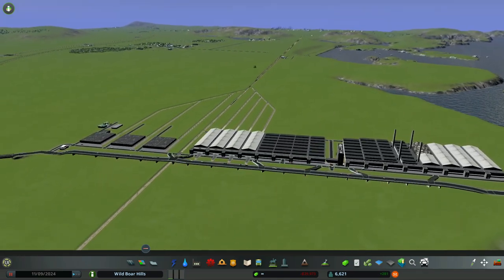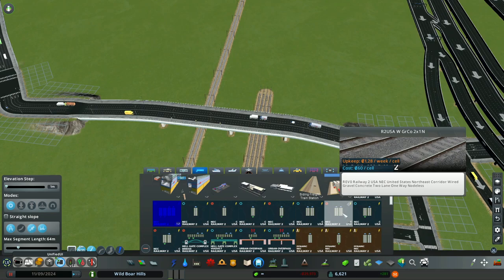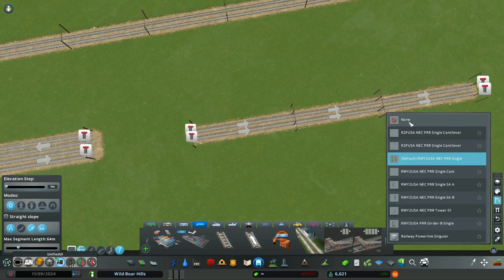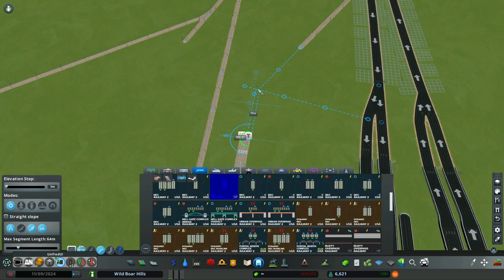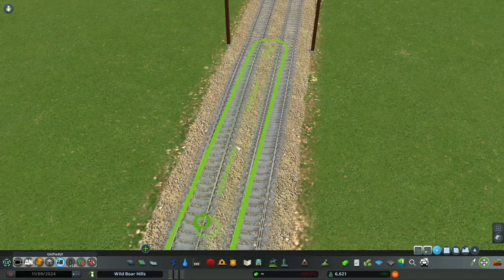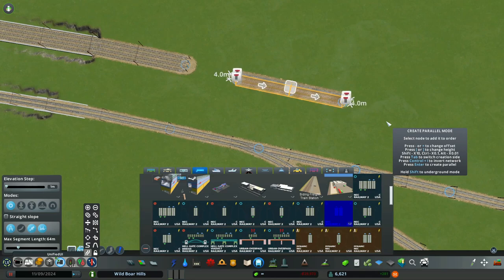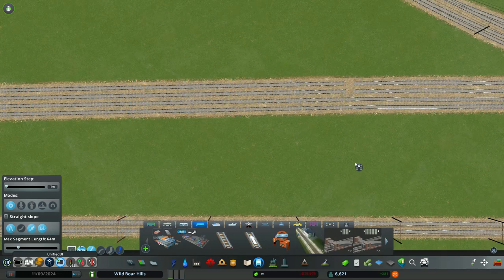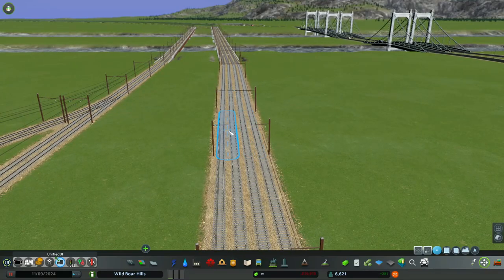How to Make Complex Railway Turnouts in Cities Skylines (Beginners Guide)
Railway 2 advanced track connections tutorial, making a turn out from a four-track passenger line down to a two-track passenger line. I will use both regular Railway 2 nodeless tracks as well as show you how to use the new Railway 2 Dynamic Procedural train tracks. You will need Node Controler MOD. S01E04

This is a video tutorial series for you to learn all about Railway 2 train networks, functional railyards, train infrastructure, and assets for cargo and passenger trains. Also building railway train infrastructure before building large cities saves you time and extra work! Welcome to the old bore plays City: Skylines.

Timecodes:
0:00 Intro and explanation of the 4-track to 2-track turnout
1:13 Railway 2 Dynamic Procedural train track method
7:54 Railway 2 Nodeless train track method

This is a list of the mods and assets I am using in this video:

Music track name: - "anchovy dream" by the old bore

If you would like mp3s of the music you hear during my videos, support my effort on Pateron. Thank you very much!